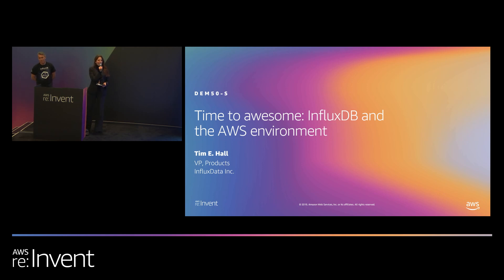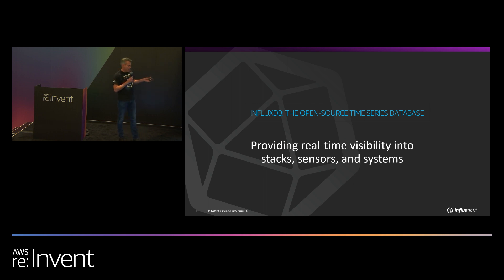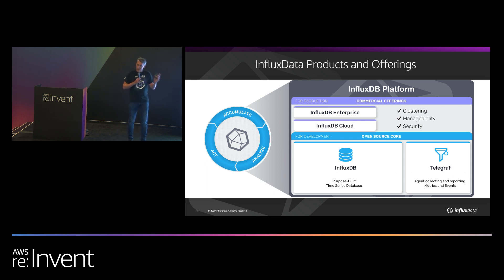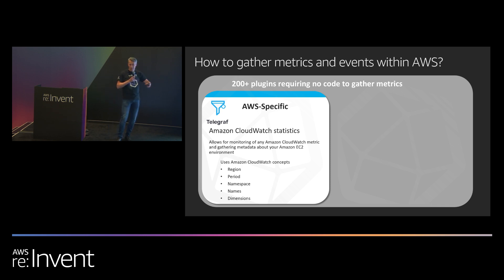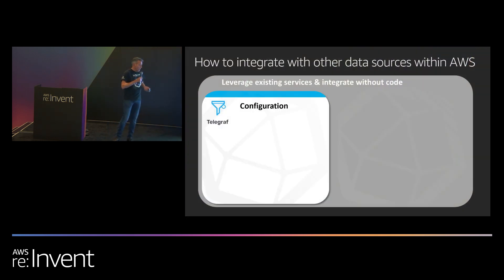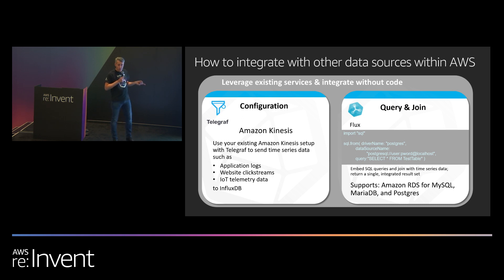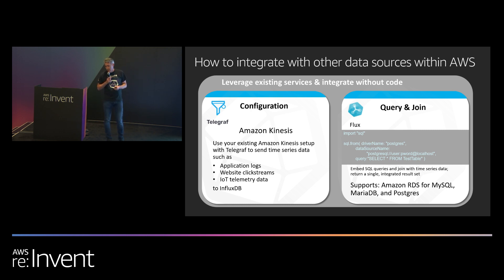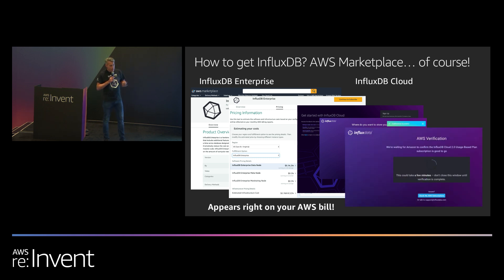AWS re:Invent 2019: Time to awesome: InfluxDB and the AWS environment (DEM50-S)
InfluxDB, an open-source time series database, is available on AWS in a variety of forms, from an AWS Marketplace offering to a managed service and now a serverless database platform. In this session, hear how InfluxData is enabling developers to integrate time series data with non–time series data resident in other AWS sources, such as MySQL, Postgres, and MariaDB. The goal is to improve the amount of time it takes to solve problems, or “time to awesome,” while reducing the amount of code you have to write.